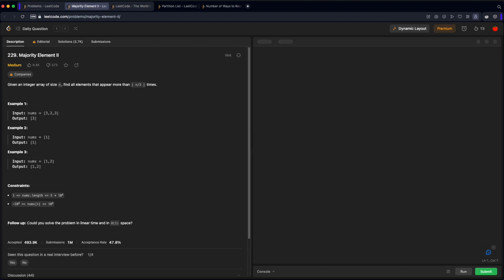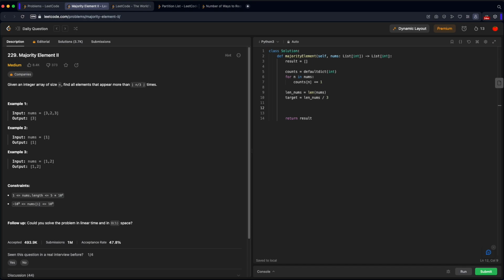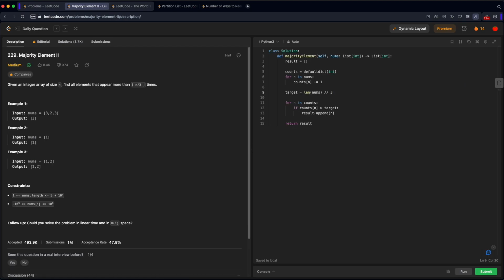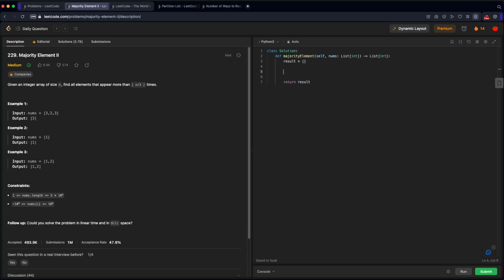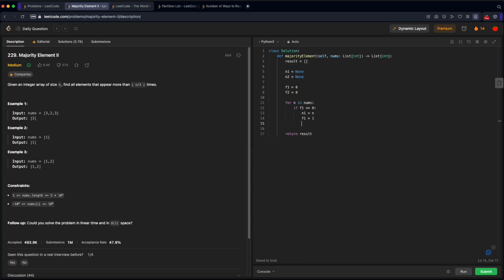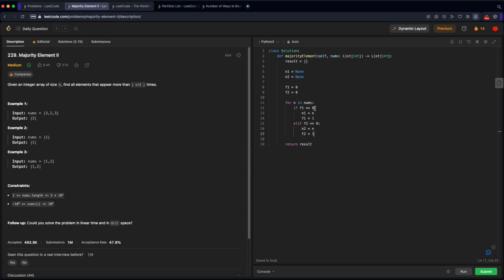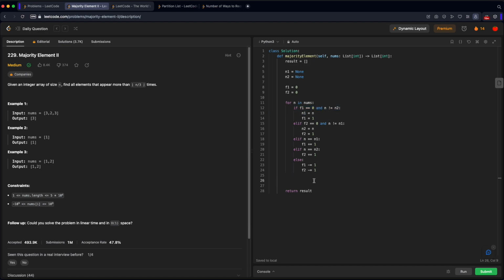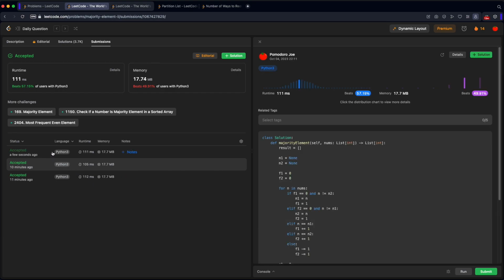Pomodoro Joe - LeetCode 229 - med -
LeetCode - 229. Majority Element II